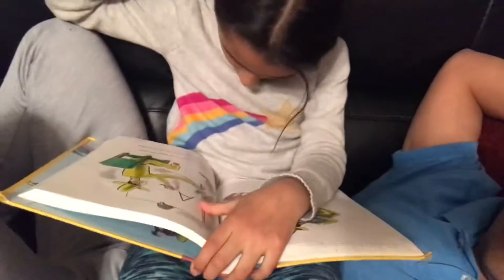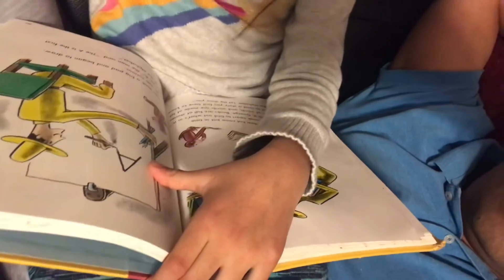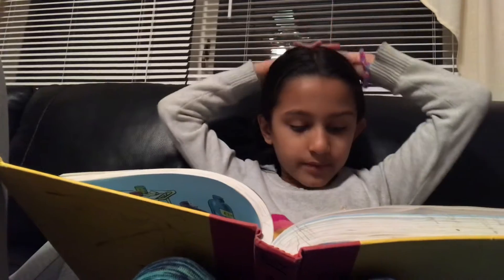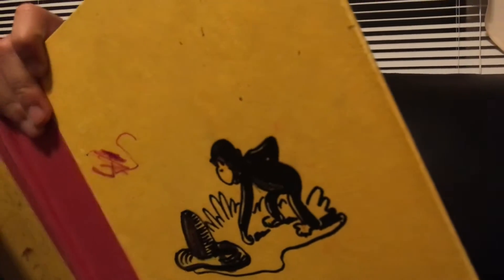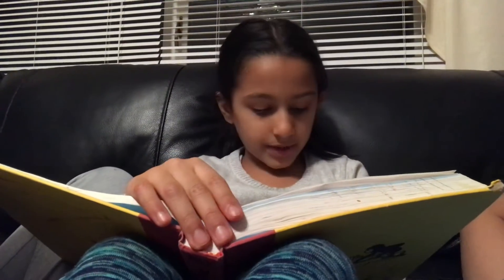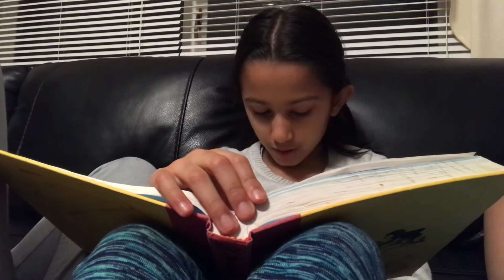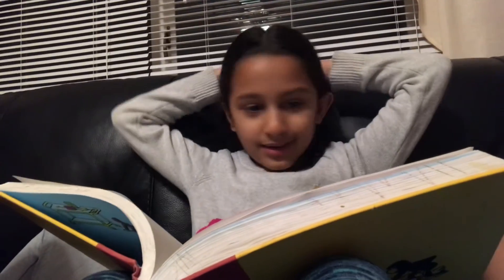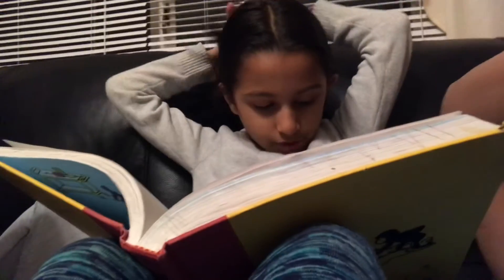Sandhya studying a curious George book